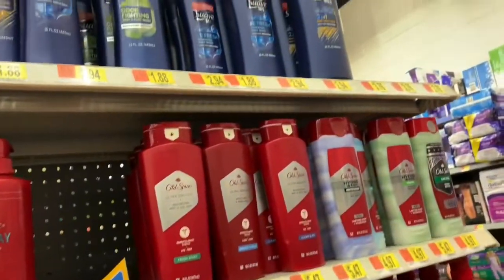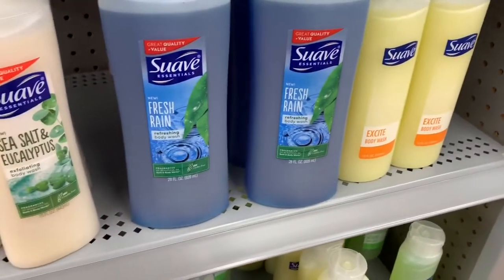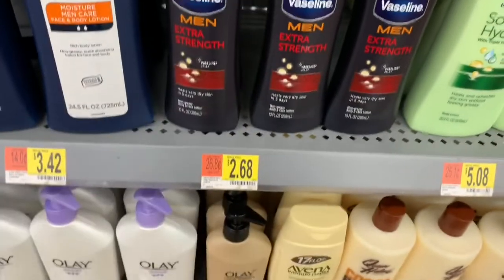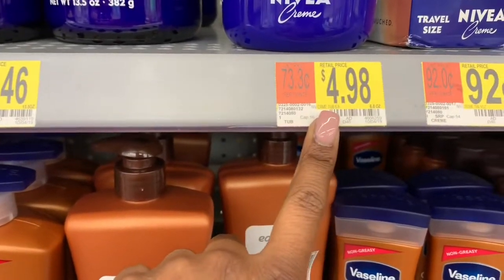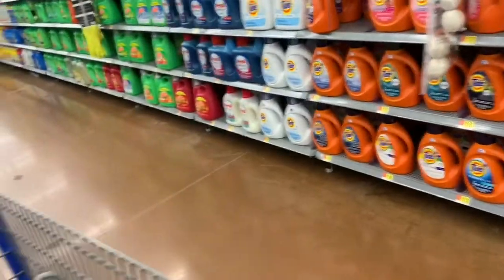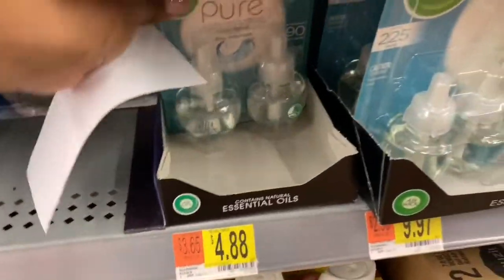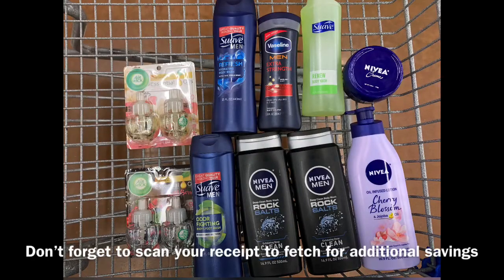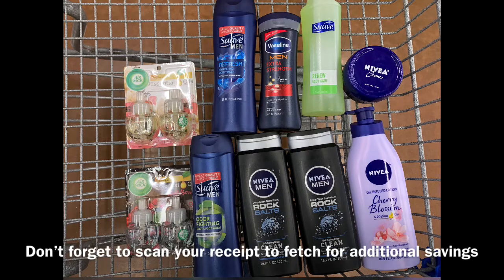WALMART DEALS | IBOTTA | $1.05 EACH | CHEAP MEN PERSONAL CARE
Today ibotta is paying us to shop at Walmart. A lot of good deals on men personal care (lotion, body wash, etc).

IBOTTA DEALS AT WALMART!!! | $1.63 ea | GETTING PAID TO SHOP